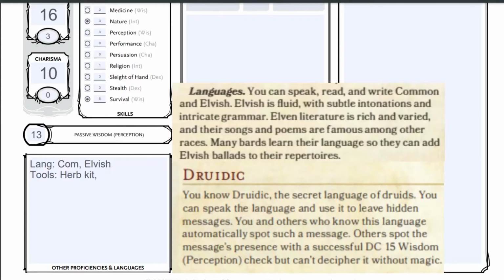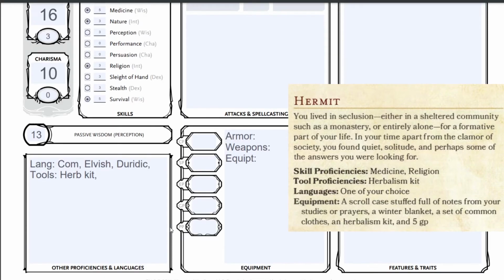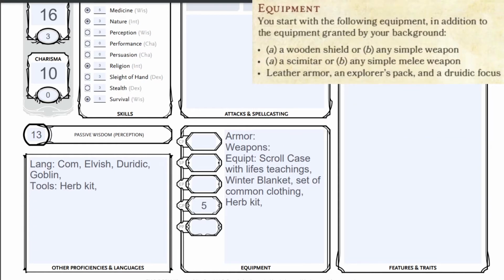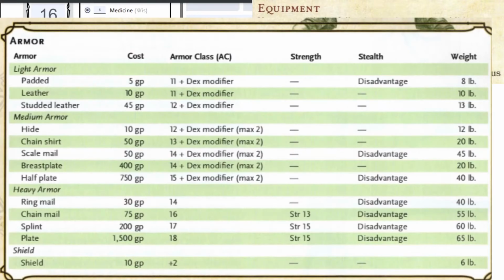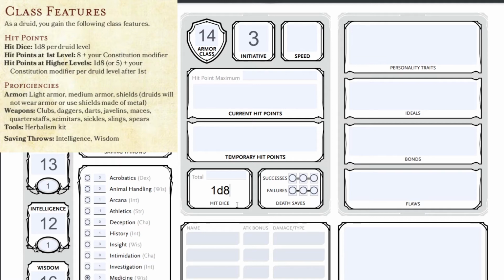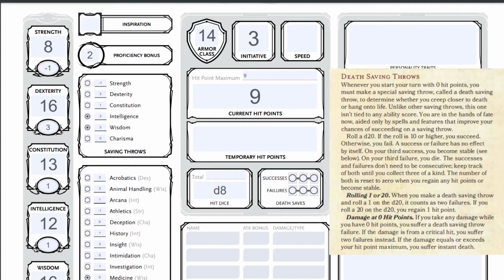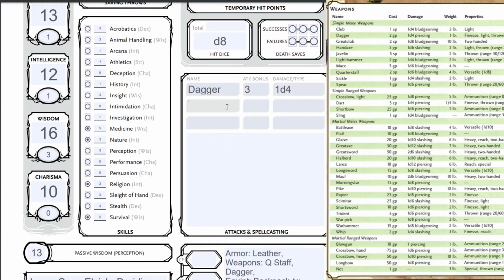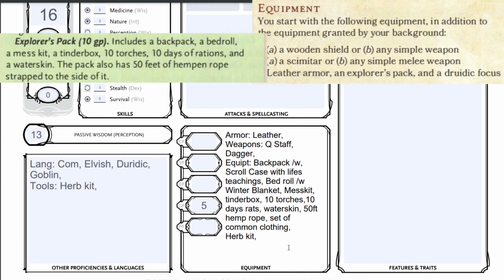How To: The 5E Dungeons and Dragons Character Record Sheet Pt3 | Equipment, HP, Armor, and Weapons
Making A Dungeons and Dragons 5E Character Pt3. This is the exact way that I taught Disabled Military Veterans how to roll their characters, except I has extra books for them to follow along and read at their leisure. I know my way is different from others ways. By including all the information direct from the Players Handbook and the pages where you can locate it for further reading Is very helpful.
All information used in todays video can be found at the following pages.
Chapter 2 Races:
                  Elvin Languages         pg23
Chapter 3 Classes:
                   Druidic                          pg66
                   Equipment                   pg66
                   Class Features            pg65
Chapter 4 Personality and Background:
                    Hermit                          pg134
Chapter 5 Equipment:
                    Equipment Packs       pg145  (green text box)
                    Weapons                     pg149
                    Armor                           pg145
Chapter 7 Using Ability Scores:
                   Armor Class                  pg177
                   Initiative                         pg177
                   Hit Points                       pg177, 196
Chapter 9 Combat
                    Temporary Hit Points   pg198
                     Death Saves                  pg197

~~~Friends of The THAC0'S Factor~~~
For a community of Fun content creators check these guys out.

~~~GENERAL ACKNOWLEDGMENTS AND THANK YOU~~~

Thank you to everyone who made these videos possible and to You our Viewers and Subscribers.

Thank you to the VETERANS ADMINISTRATION of the OZARKS PRRC, For giving me the opportunity to teach my fellow Disabled Veterans how to play Dungeons & Dragons and the Social Skills to do so.

Thank you to OPERATION GRATITUDE for providing our Military Personal with Care Packages. Please follow this link to show our Active Duty and Military Veterans that you are think of them this HOLIDAY SEASON.

Some of the videos on this channel are governed by the Fan Content Policy published by Wizards of the Coast We are not sponsored or Affiliated with Wizards of the Coast in any way.
All Photographic and Drawn images, Background sounds and music, are the property of its creator. We find most of our images from either the Wizards of the Cost or from Google Images / Tools / Usage Rights / Labeled for reuse.

No gear, books, or materials were supplied to me or anyone in my family for this video.

The content of this video and my opinions were not reviewed or paid for by any person or outside company.